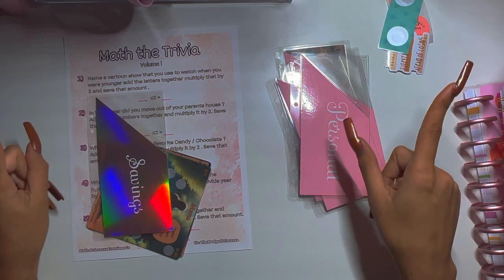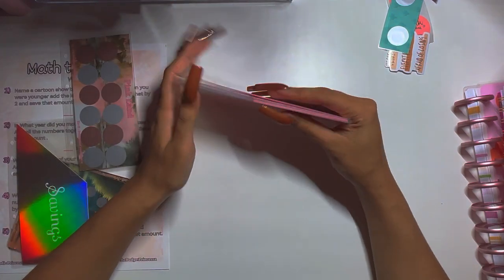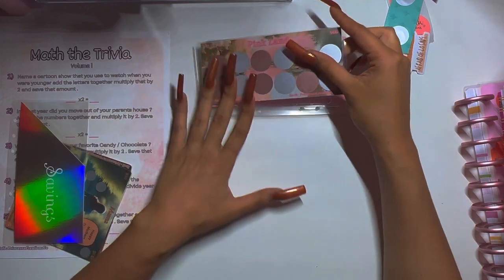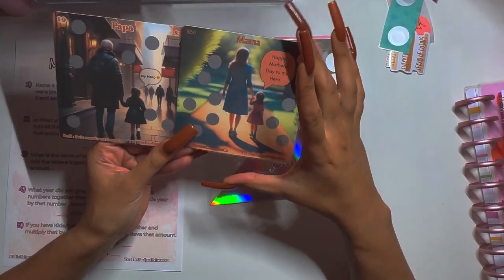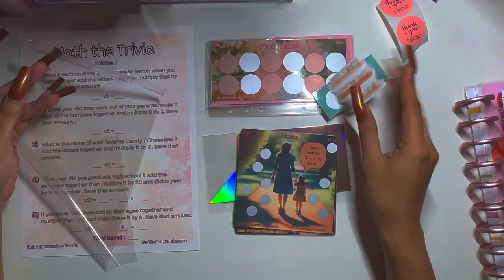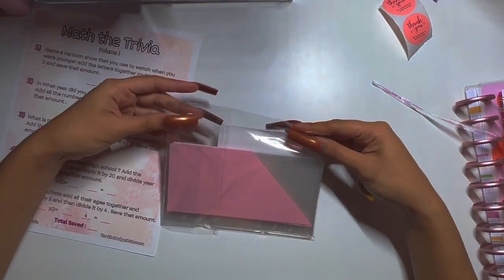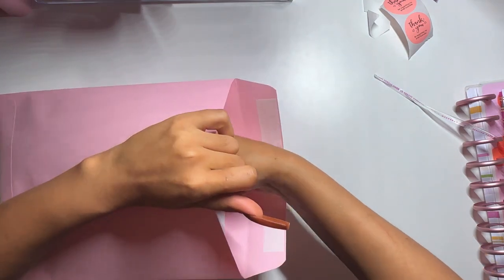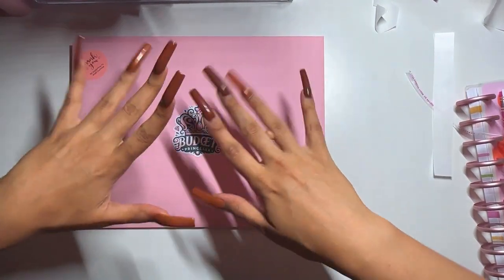Package an order w .me | Custom Envelopes | June 2024